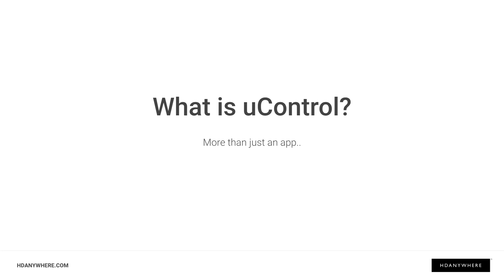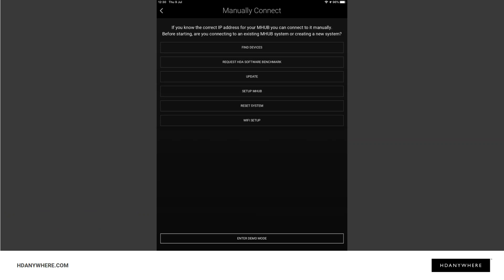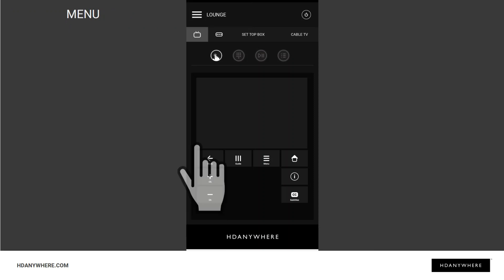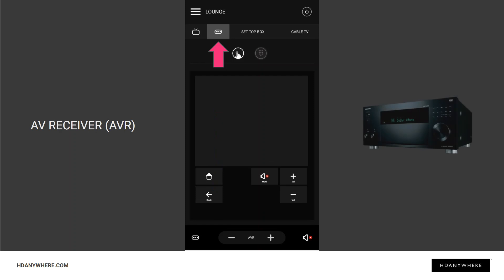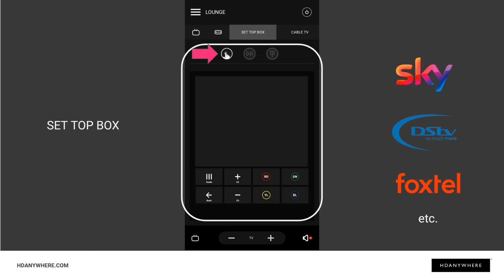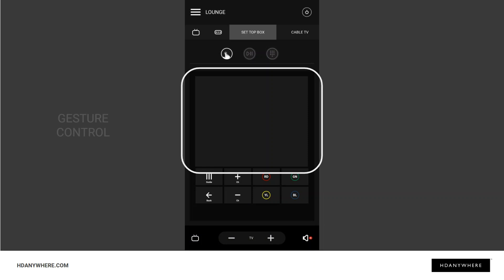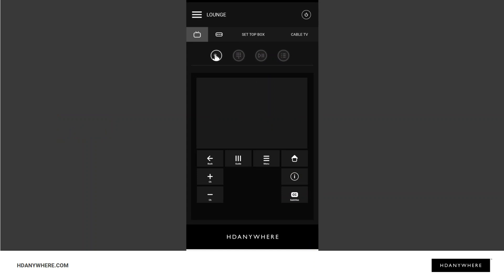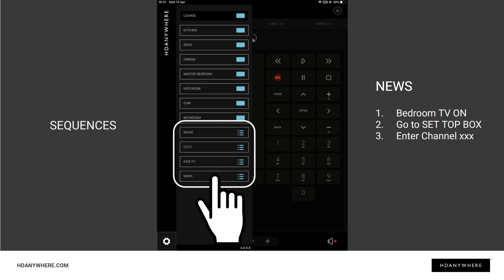Control your TVs set top boxes and AVRs from an app: uControl demo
Our clever universal remote control app. There is no complex setup or manual to read, the app will find your HDA device and sync automatically offering a beautifully simple option for AV system control in every room. Do you have uControl downloaded on your mobile and tablet? Do you want to find out how to use Demo Mode? Then check out this walkthrough to find out more.